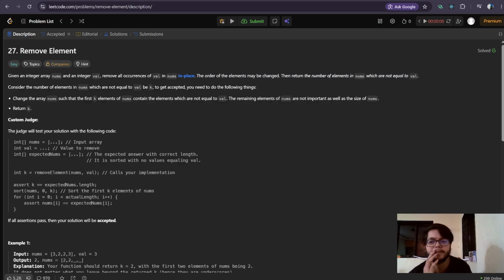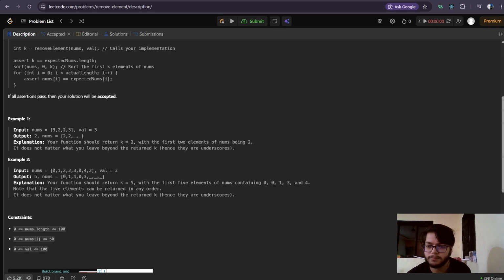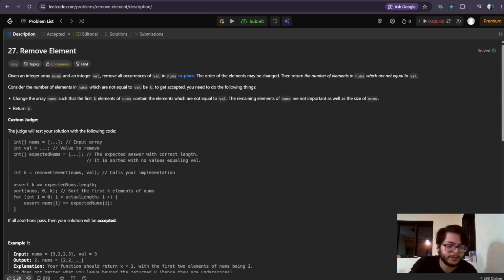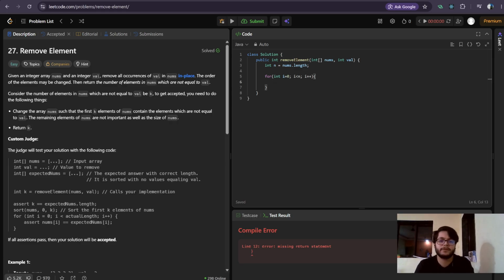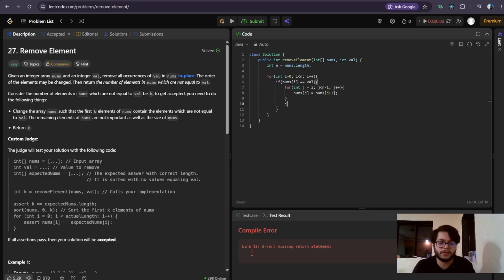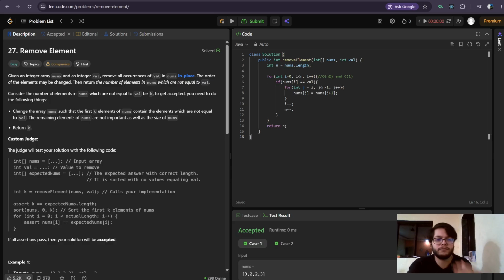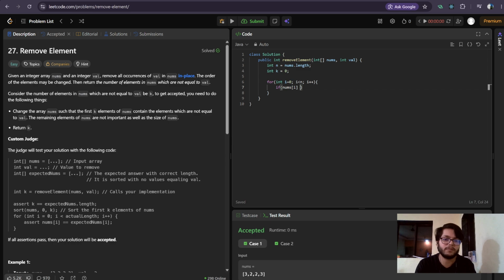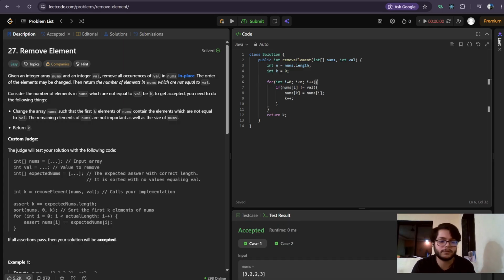Day 2/150 | LeetCode 27 - Remove Element | Java | DSA Journey | Becoming Sudeep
I'm documenting my journey to become a better Software Engineer and prepare for top tech company interviews by solving the LeetCode Top Interview 150 questions.

Today's Problem:
✅ LeetCode [Problem Number] – [Problem Name]

In this video, I cover:
• My initial approach
• Java Implementation
• Time & Space Complexity
• Key learnings from today's problem

Every problem teaches me something new, and every day brings me one step closer to my goal.

"Take up one idea. Make that one idea your life—think of it, dream of it, live on that idea."
— Swami Vivekananda

📅 Goal:
✔ Solve the Top 150 LeetCode Interview Questions
✔ Crack Top Tech Company Interviews

If you're preparing for coding interviews or improving your DSA skills, let's grow together.